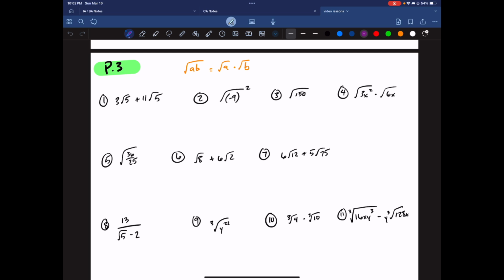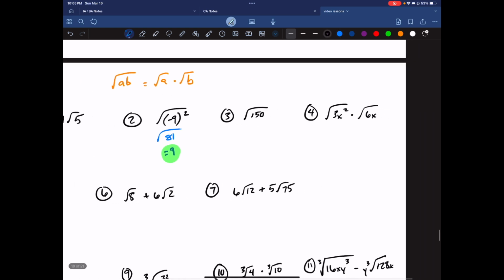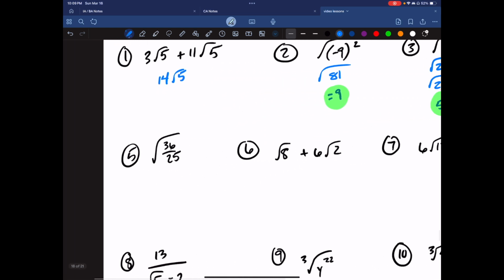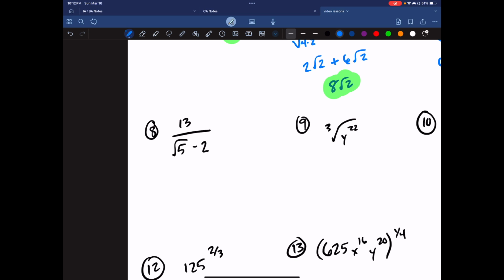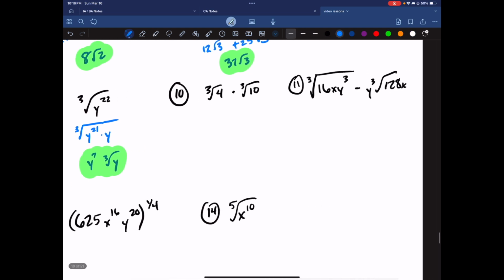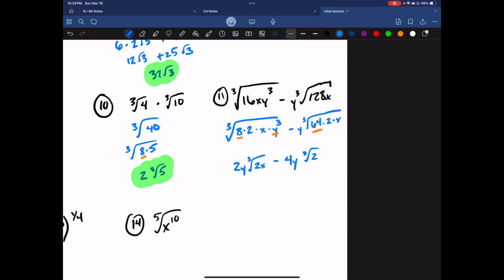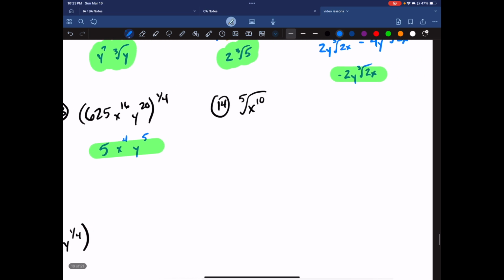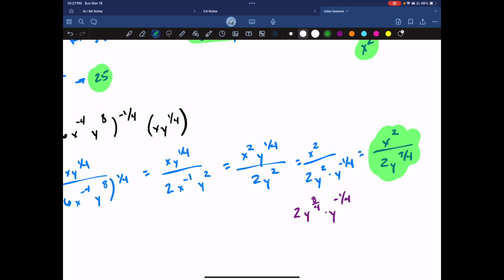P.3: Radicals & Rational Exponents